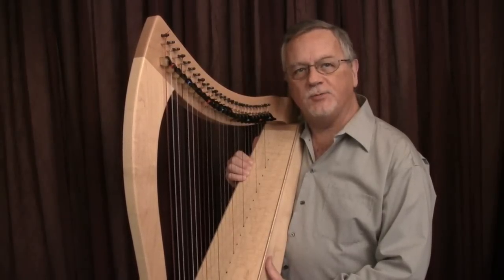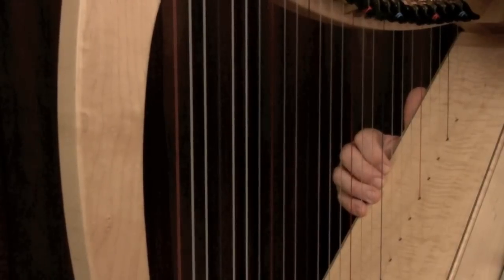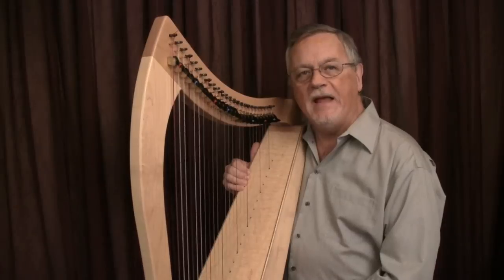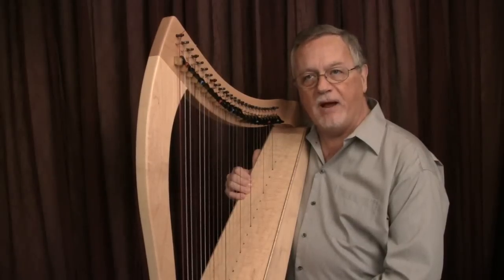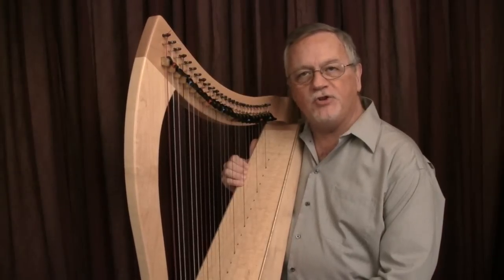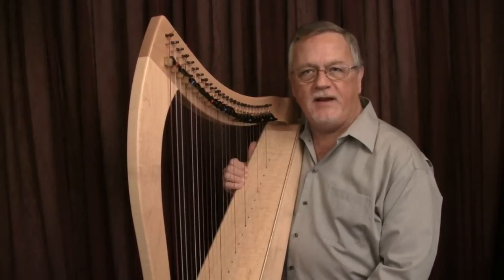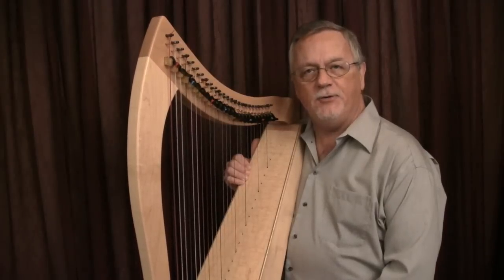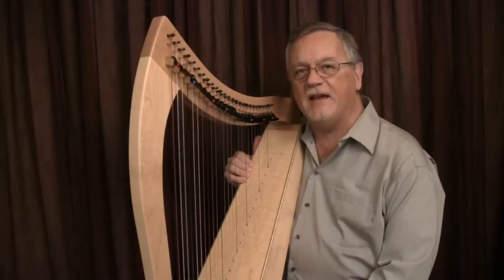Harp Basics 4 (Raising Gestures)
This is the fourth in a series of videos that are intended to provide basic technical elements for those who are new to the study of the harp.  for more information on my publications for harp instruction and arrangements for both lever and pedal harp.

This video gives technical advice on the gesture of raising of the hands after playing a note or phrase when it is appropriate to leave the strings at the end of a phrase.  It applies to both pedal and lever harps, alike.